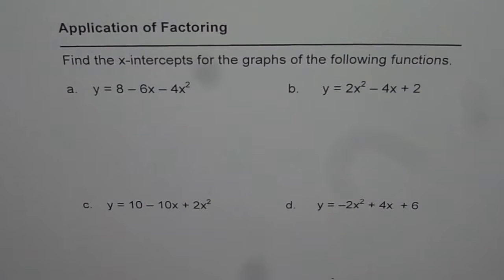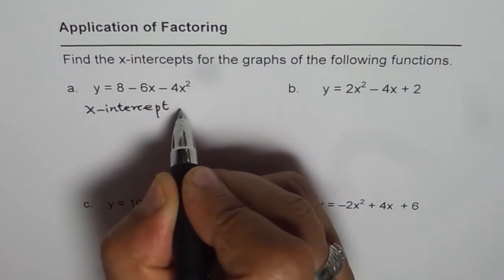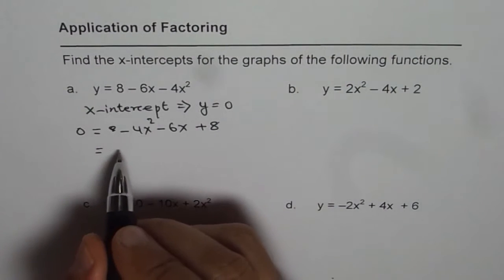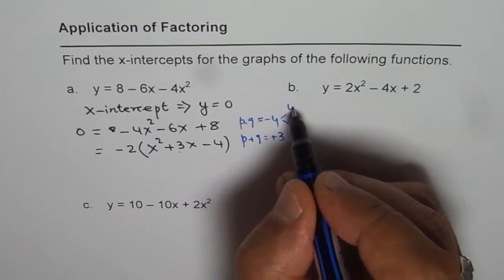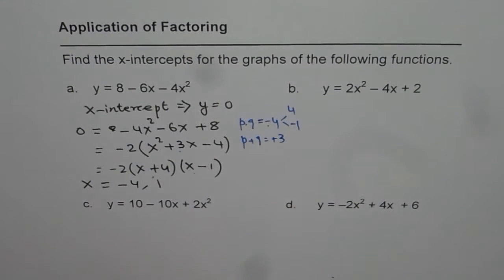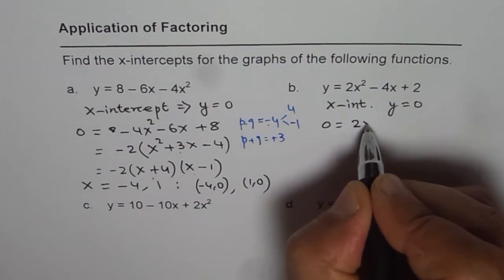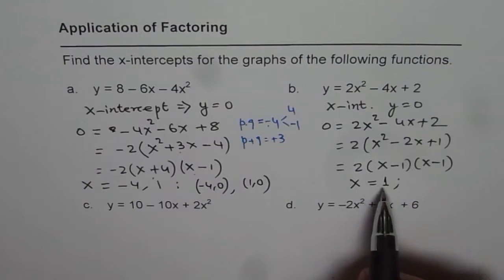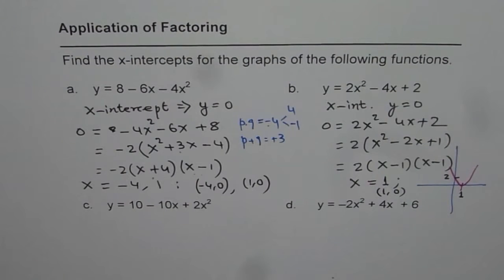Find X Intercepts with Factoring Equations - EDEXCEL - GCSE - SAT